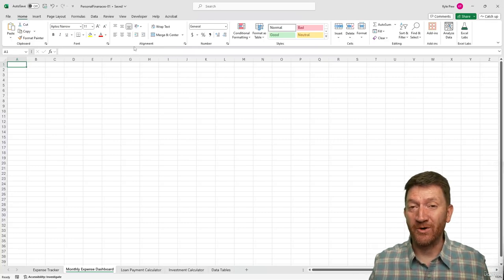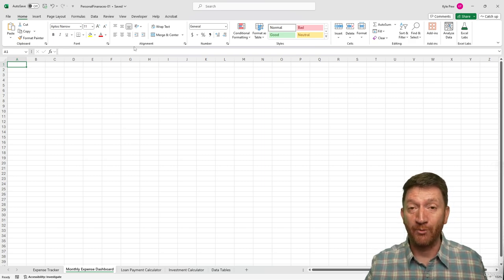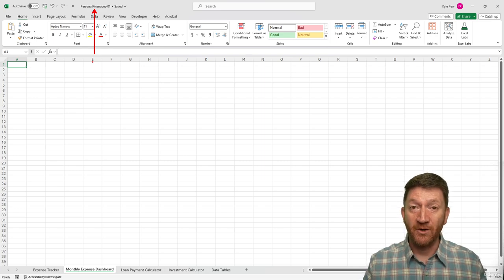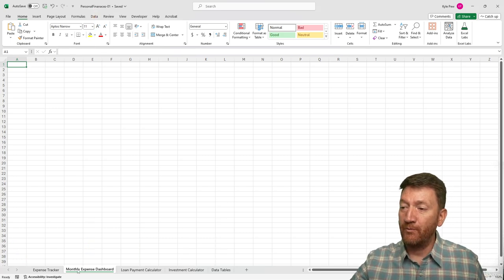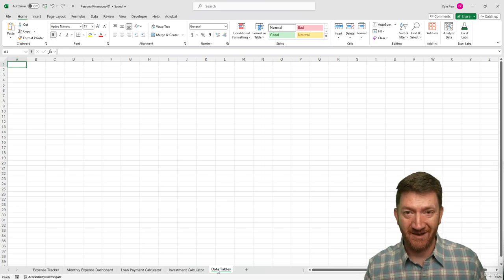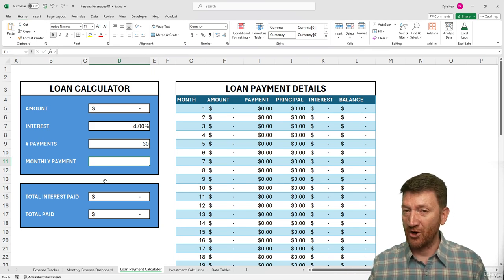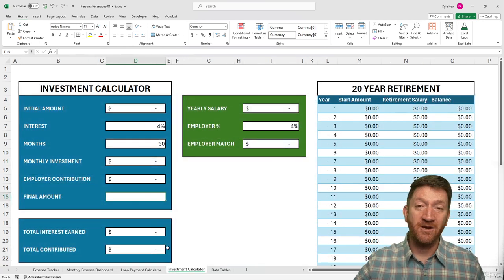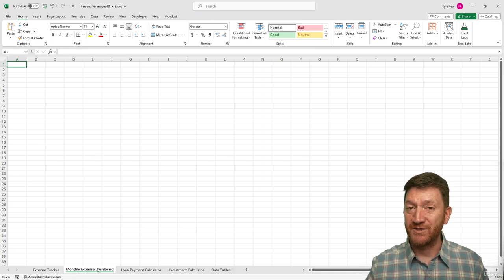Initial Course Exercise File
This video is about setting up a Microsoft Excel document for personal budgeting. The video covers setting up initial tables, formatting & basic structural elements. It also discusses the monthly expense dashboard, expense tracker, data tables, loan payment calculator & investment calculator worksheets in the provided exercise file.